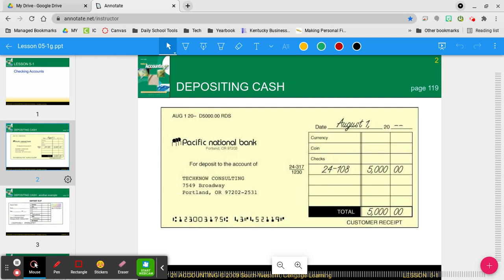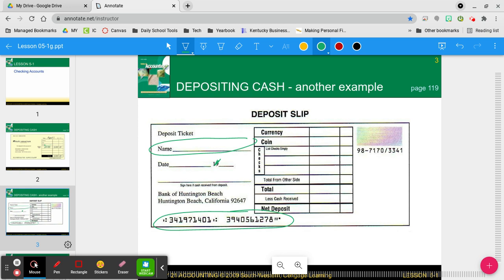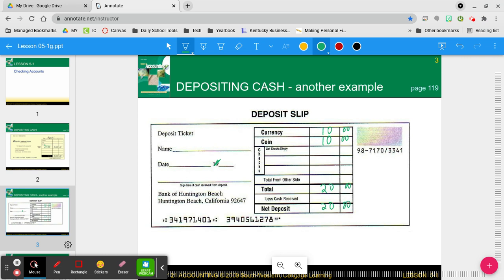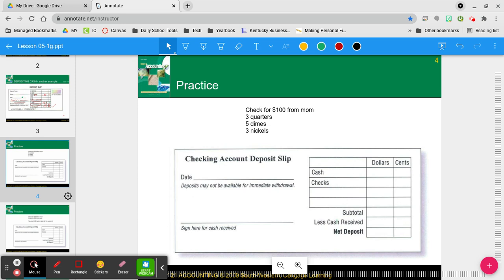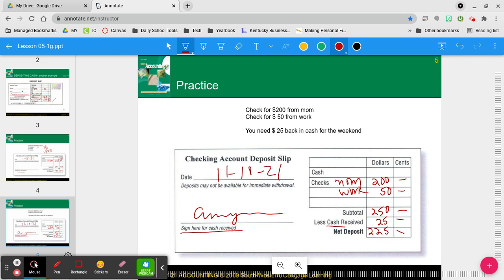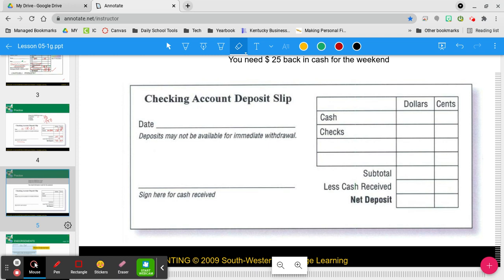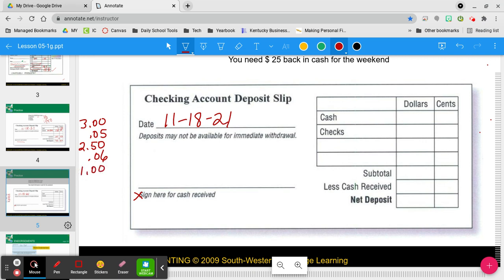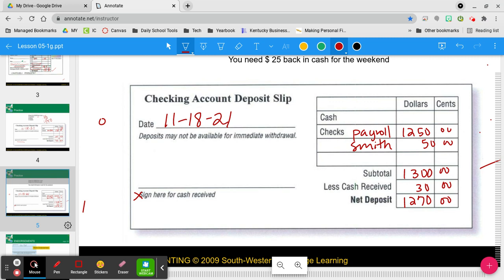5-1 Deposit Slips & Endorsements